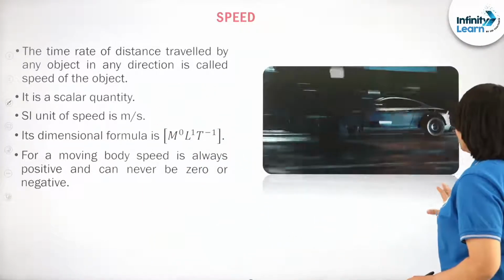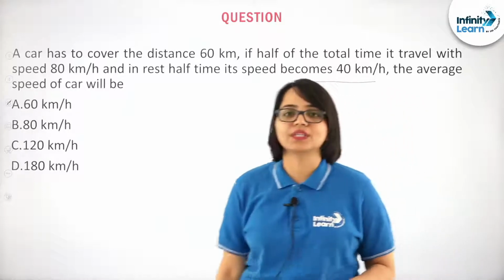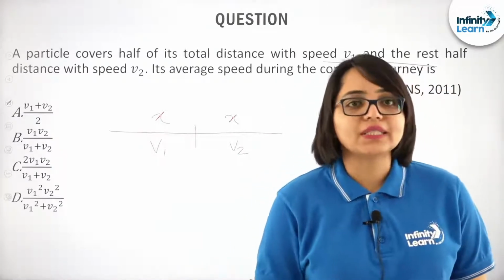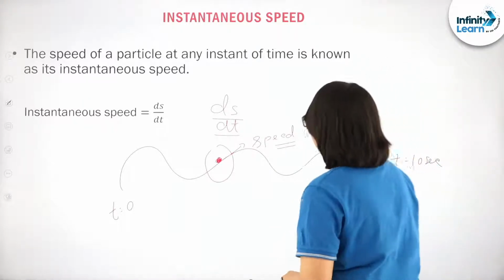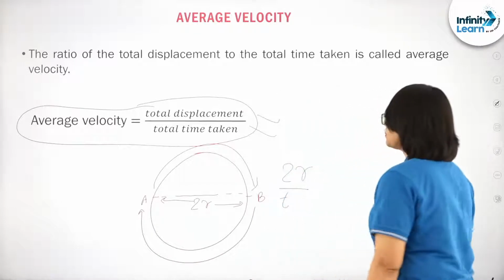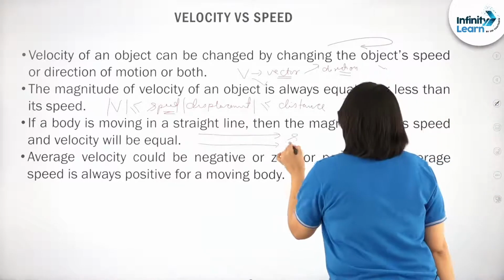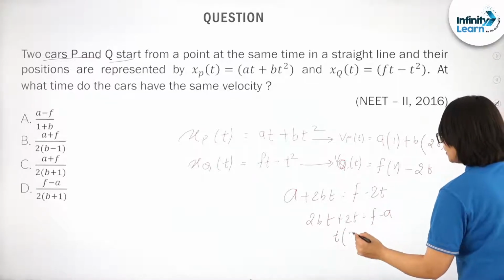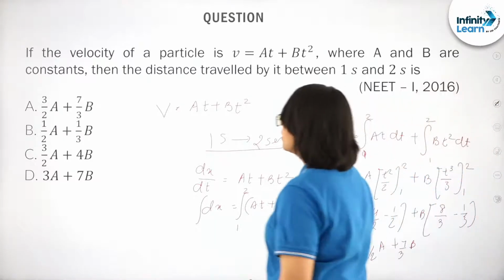1D Motion - L2- Speed and velocity || NEET Physics 2022 || Vibhati Jain || Infinity Learn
In this session we will understand speed and velocity

✅Understand how proteins are synthesized inside a cell

✅ If you don’t wish to miss any latest videos about NEET, Subscribe to our channel now and never miss out on our latest Tricks and Tips for NEET, IIT JEE and click to turn on your notifications 🔔, stay tuned as we will get more strategy and preparations videos and FREE LIVE CLASSES of NEET just for you.